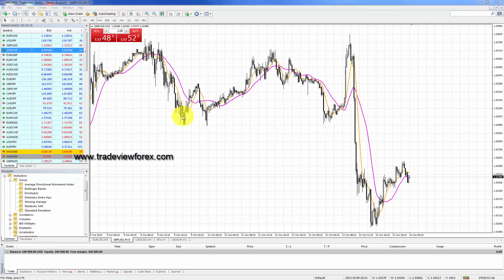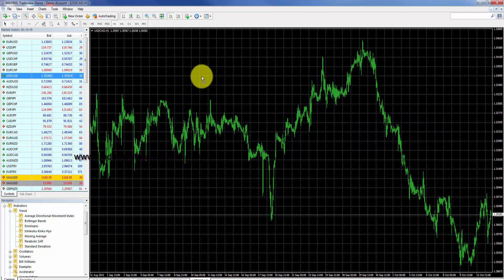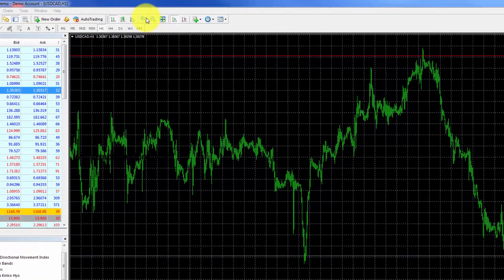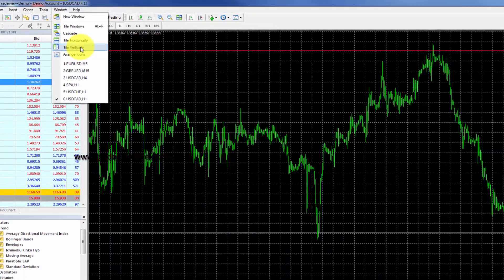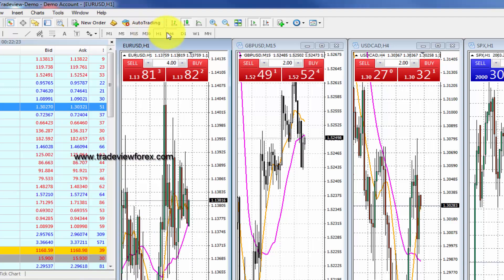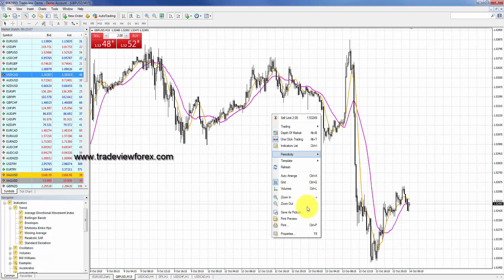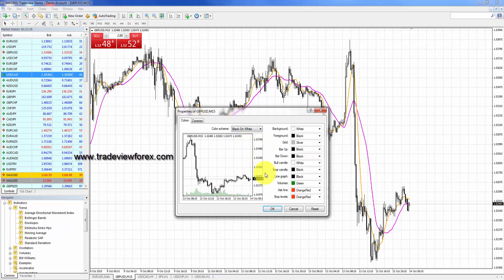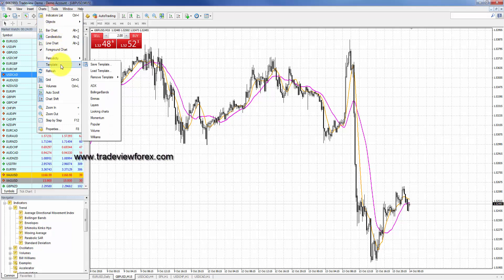Customize your Metatrader 4 chart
MT4 videos tutorial. Customize your own Metatrader 4 charts to view more tutorials and download a demo MT4 account visit our web